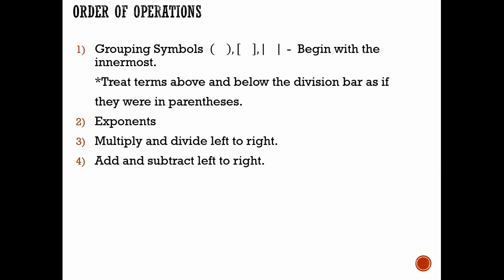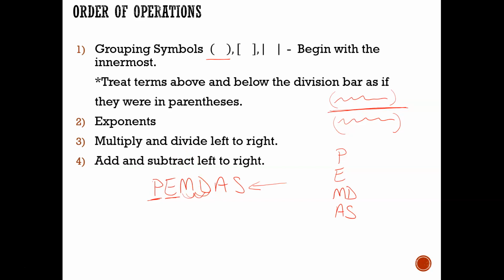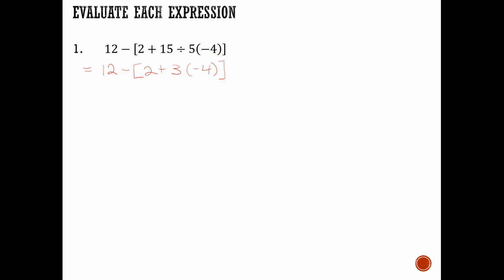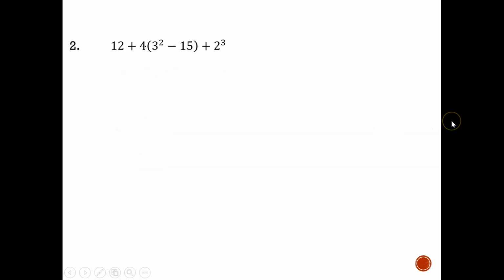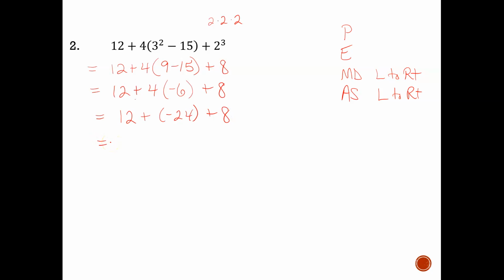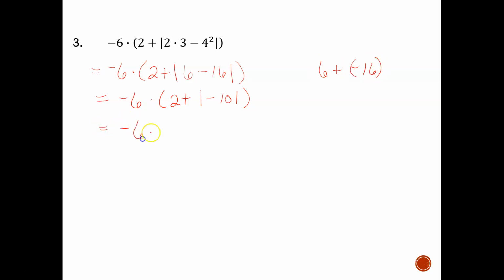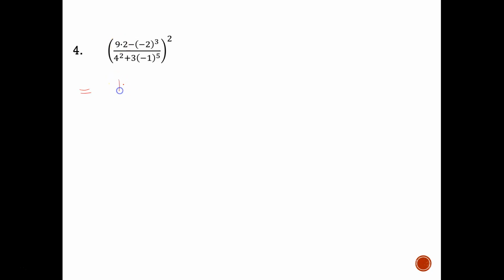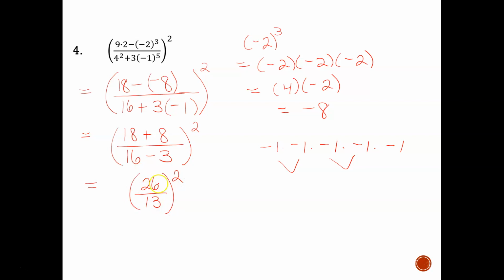Order of Operations